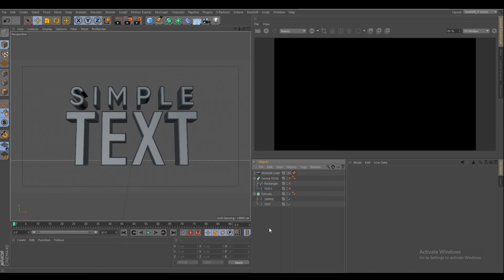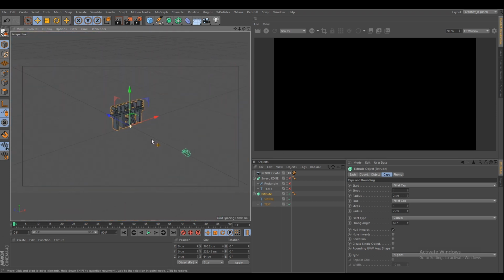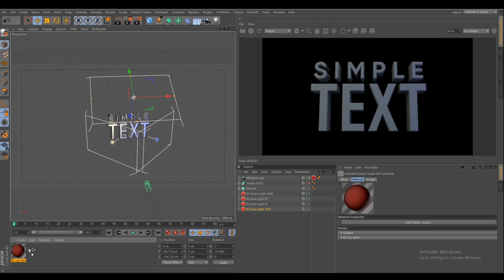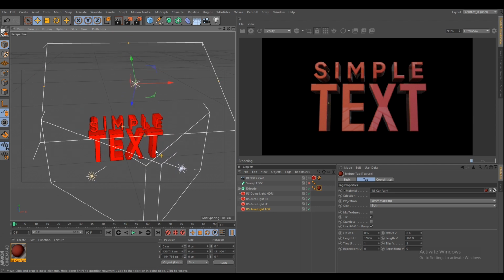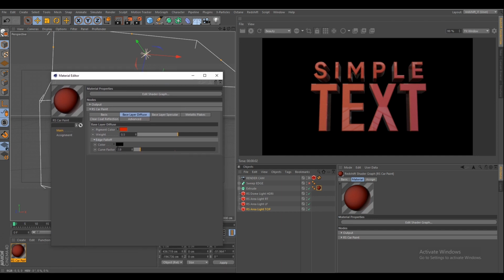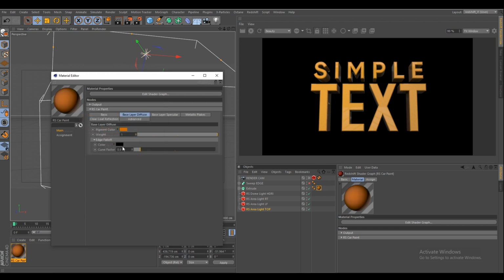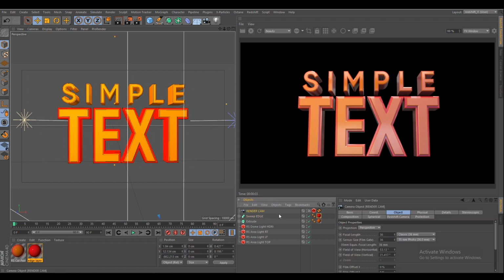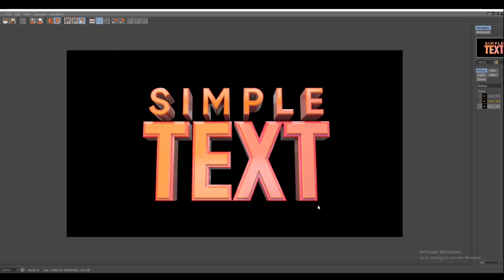HOW TO RENDER LOGO IN C4D with REDSHIFT. FOR BEGINNER.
HDRI NAME: Old_Industrial_Hall

In this tutorial we will be creating glossy looking text in Cinema 4D.
We all know that flat, camera facing text objects are always create issues in lighting and rendering. In this tutorial we will address that issue and will know how easily we can solve this. Let me know if you found this useful.